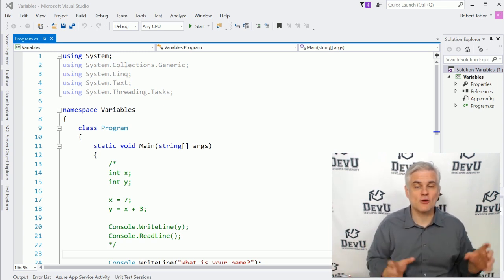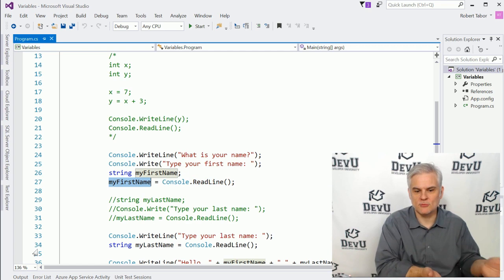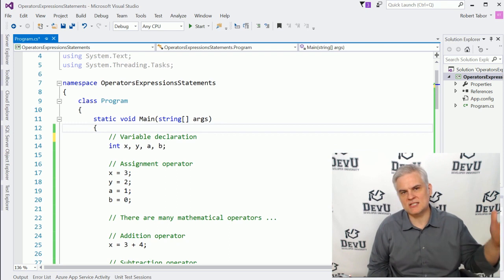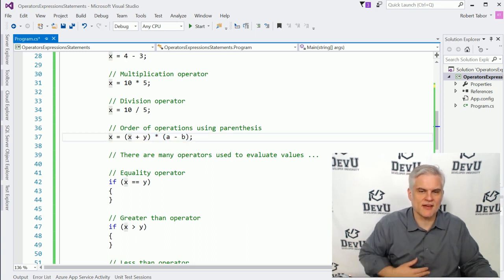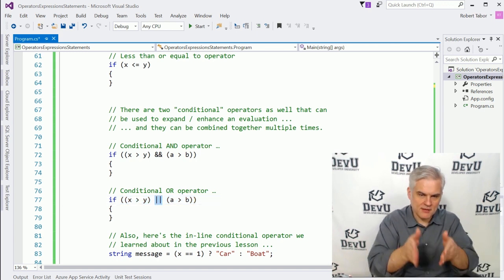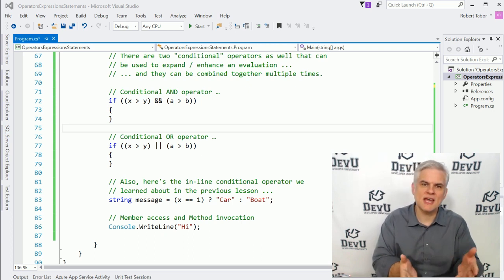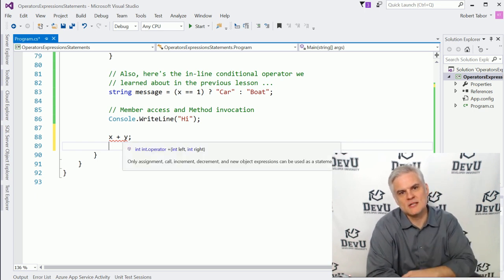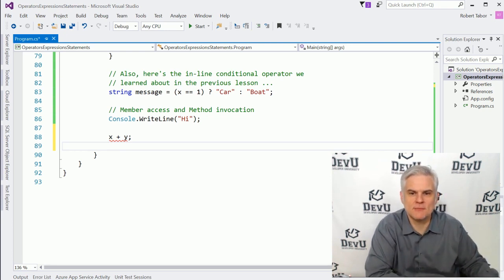Bob Tabor - 2019 - Operators, Expressions, And Statements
OPERATORS, EXPRESSIONS, AND STATEMENTS / Publisher: Developer University / Copyright: © Microsoft / Series: Microsoft Virtual Academy / Year: 2019 / Course: C# Fundamentals For Absolute Beginners / Lesson: 23 / Instructor: Bob Tabor